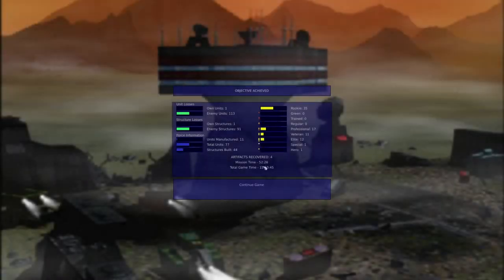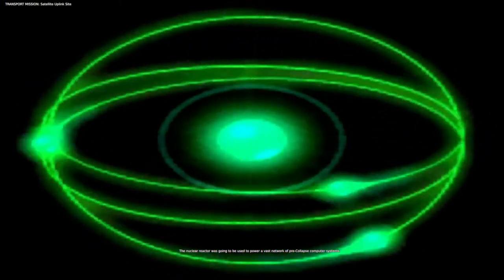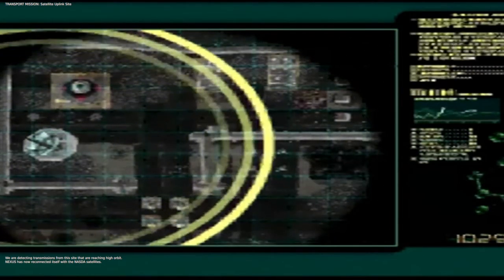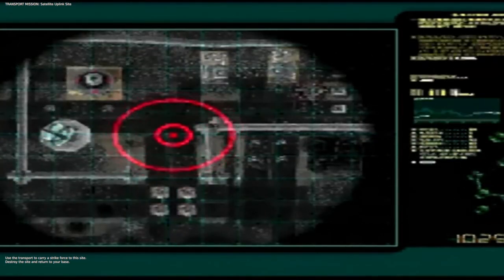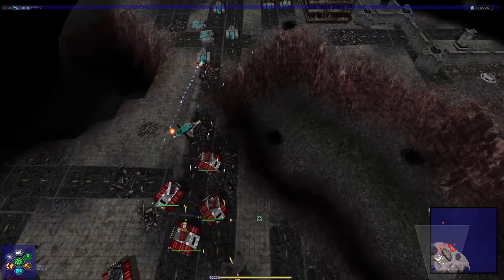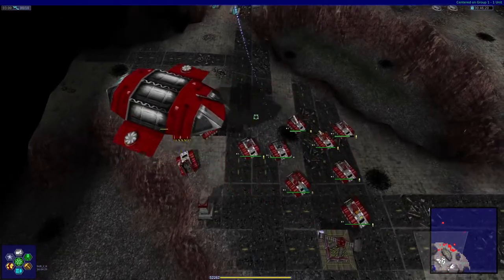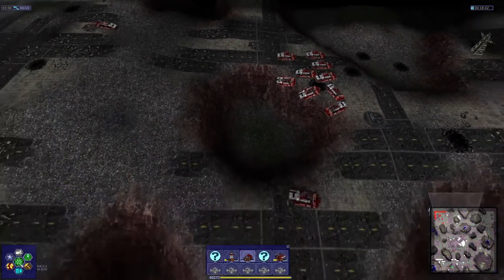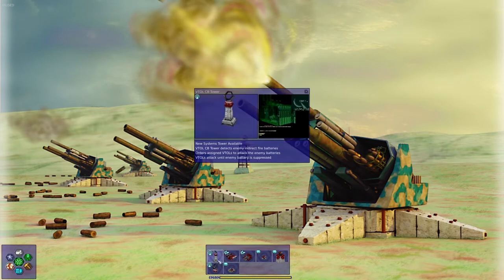TheMouseMaster's Warzone 2100 - Beta-8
In real life, opponents rarely have a big, glowing weak spot for you to exploit.  In video games...